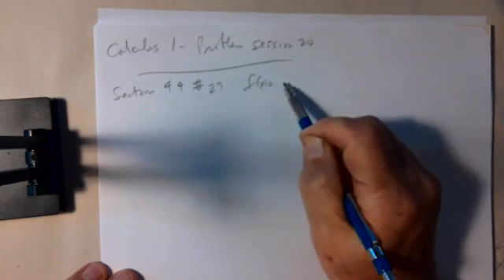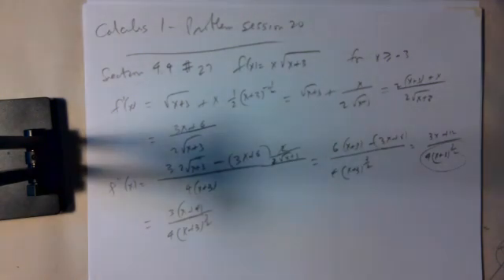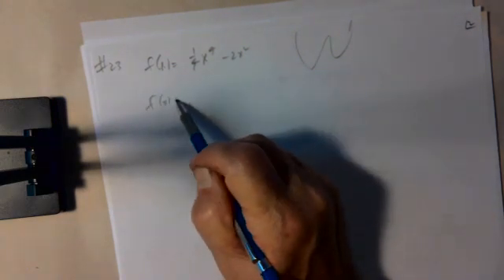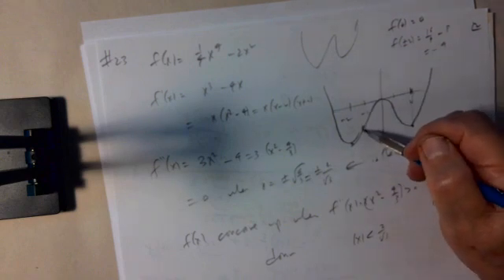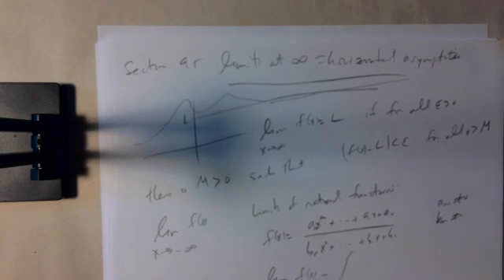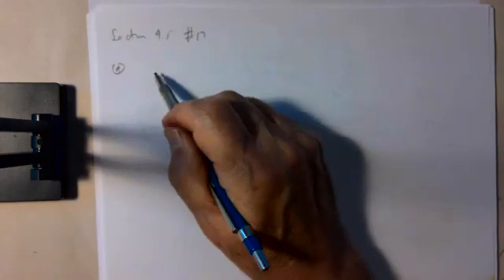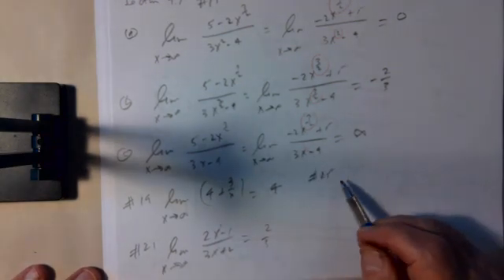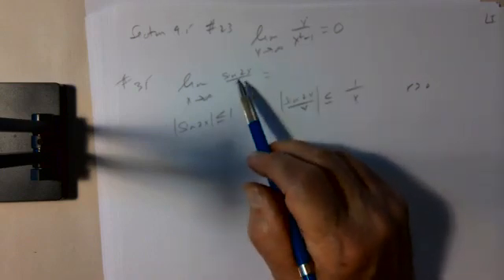Calculus 1 - Problem session 20